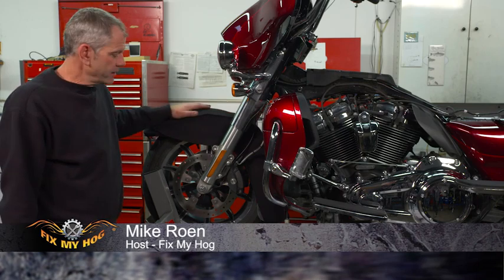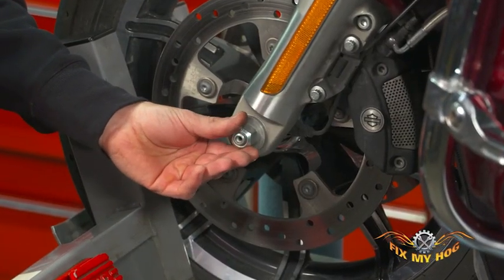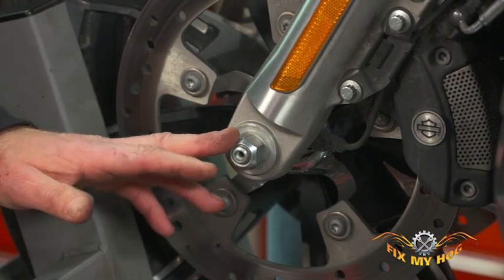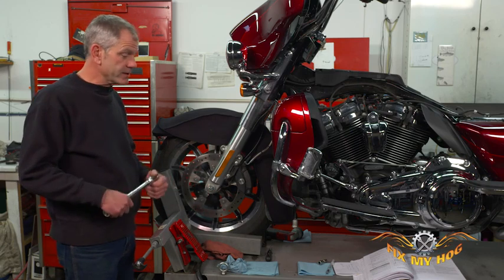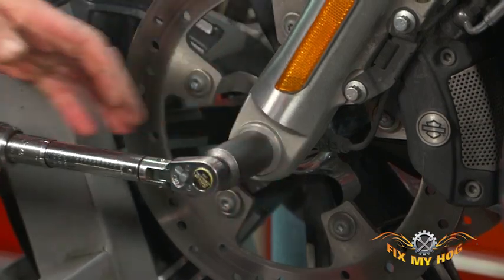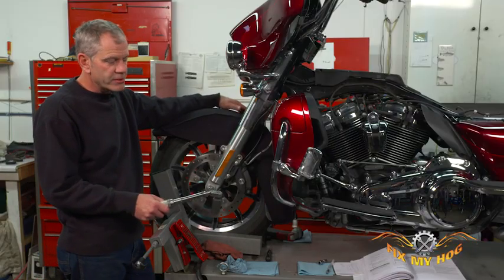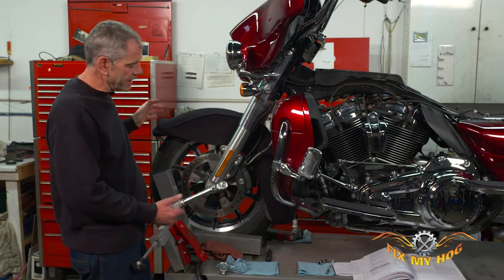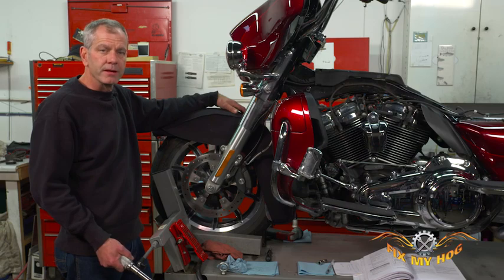Check Front Axle Nut Torque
Checking for correct front axle nut torque is a checkpoint that should not be overlooked. It is very unlikely that the axle nut will ever loosen if the axle had previously been installed correctly and the axle nut torqued to spec. However, if it is unknown whether or not the axle nut had been previously assembled by a reliable mechanic, it is even more important to inspect.

The front axle nut torque spec is considerably lower than the rear axle nut. The factory service manual lists the front axle torque spec as 70 to 75 foot pounds. We would always suggest reaching for the higher number on a larger fastener such as this. The front axle nut is metric. Use a twenty four millimeter socket with a reliable torque wrench.

While inspecting the front axle, it is also a good idea to visually inspect your front rim and valve stem condition. Secure the motorcycle and jack up the front wheel so the wheel can be spun. Make sure the wheel spins freely. Try to feel the front wheel bearings. If the wheel feels rough when turning, you may have a bad wheel bearing(s). If this situation exists, remove the wheel to inspect the wheel bearings more closely.

Push and pull from side to side on the front wheel. Make sure there is no excessive wheel end play. If your front fender has a fender tip lamp, inspect the wiring. Verify that the wires have stayed secured in their original factory positions. If the motorcycle is ABS equipped, check for proper routing of the ABS wires. Make sure the wires are correctly orientated in their bracket and that ty-wraps are used to secure the ABS wires to the front brake line. Also, inspect for proper orientation of the ABS sensor.